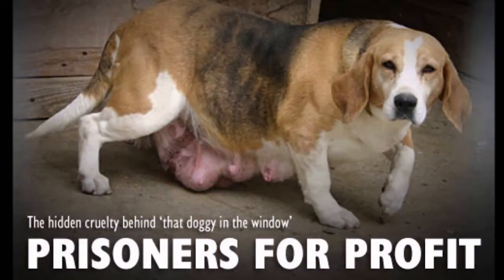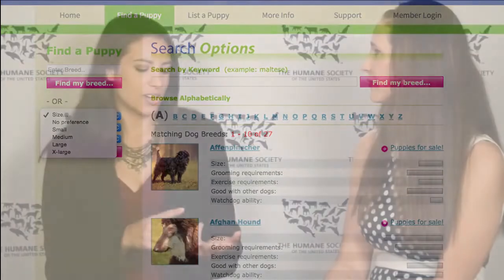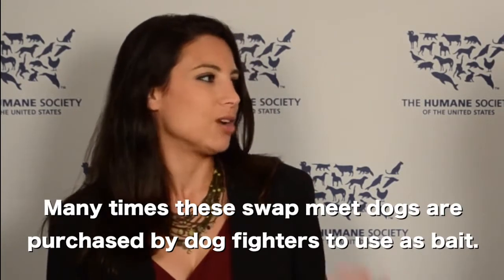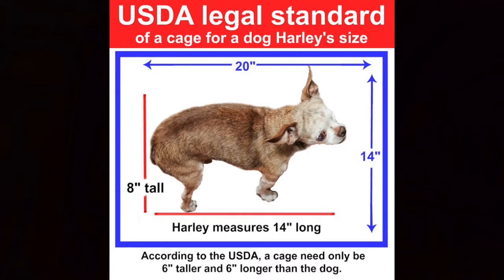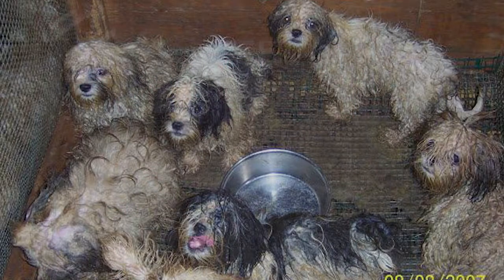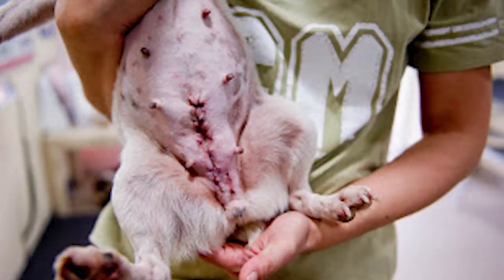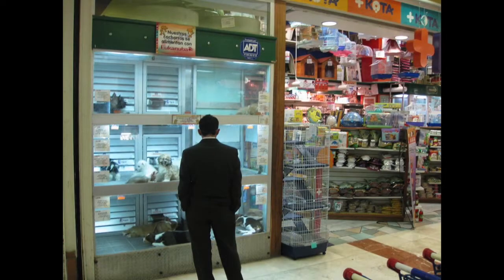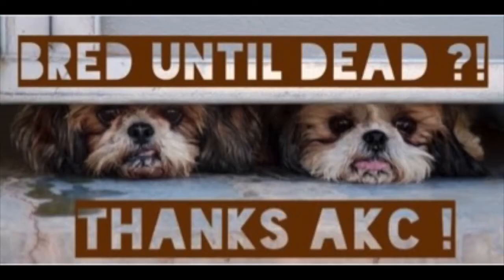Melanie Kahn, HSUS | Puppy Mills 1